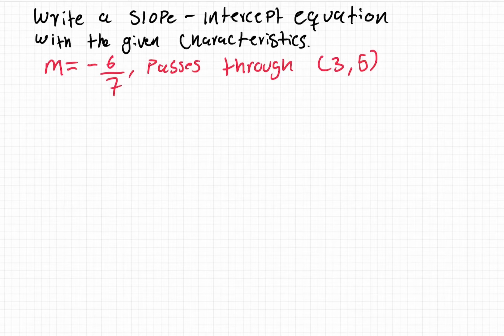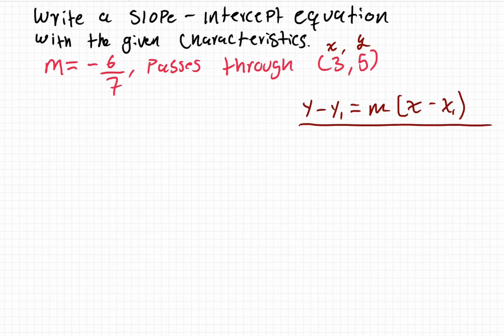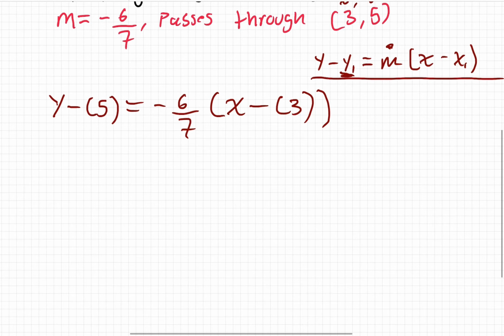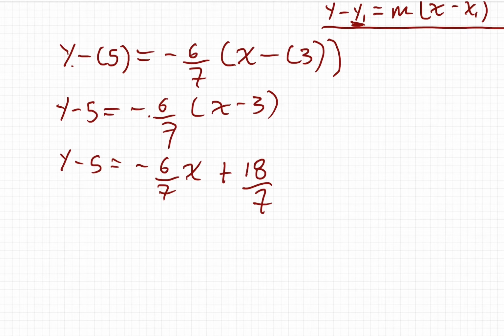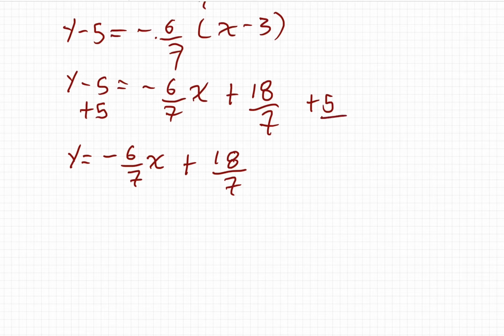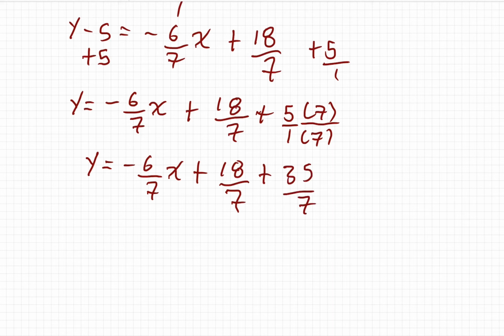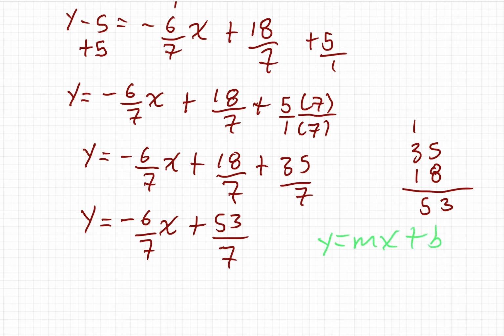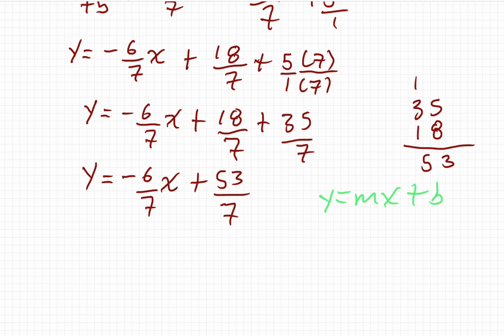How to write a slope-intercept equation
We will learn how to write a slope-intercept equation for a line with a given slope and a set of points.